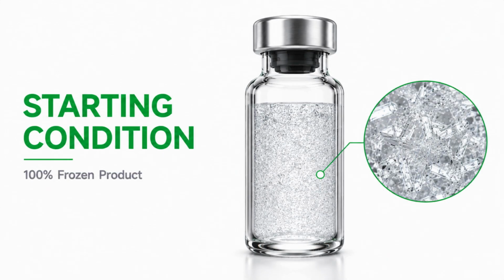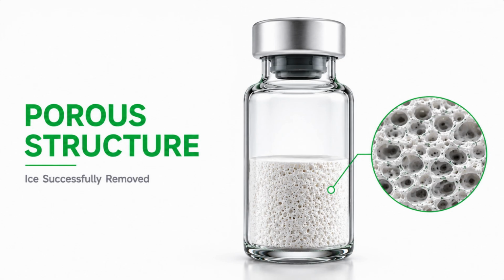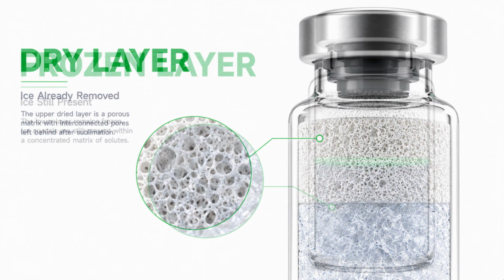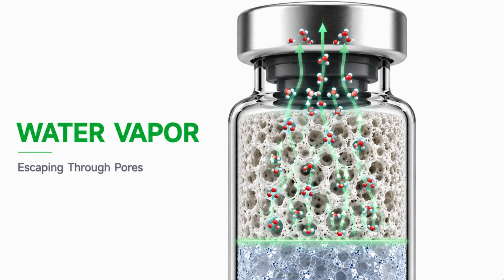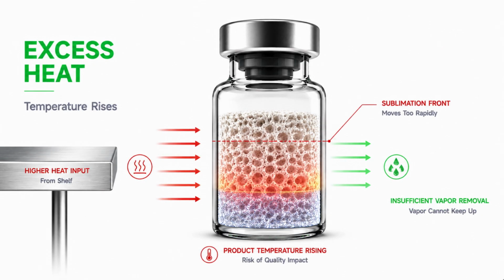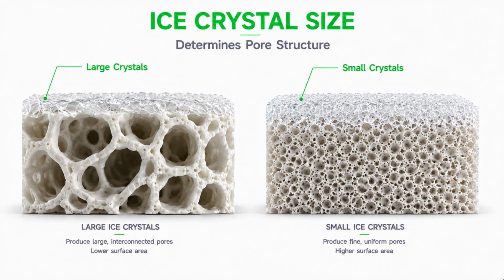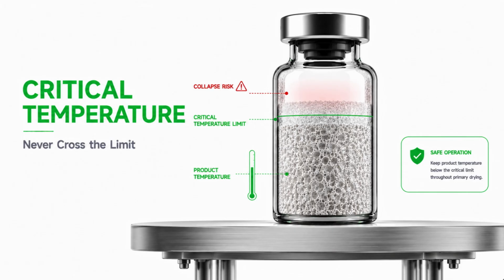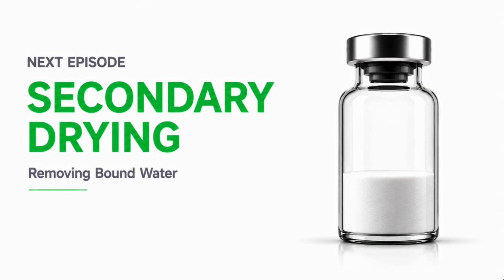Primary Drying Explained | Heat Transfer, Mass Transfer & Sublimation Front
Primary drying is the longest and most critical stage of the pharmaceutical lyophilization process. During this stage, ice is removed from the frozen product by sublimation while preserving the product's structure and quality.

In this episode of the Foundations of Pharmaceutical Lyophilization series, we explore the science behind primary drying, including how heat is transferred into the product, how water vapor moves through the porous structure, the role of the sublimation front, and why maintaining the correct balance between heat transfer and mass transfer is essential for successful freeze-drying.

In this video, you'll learn:

• What is primary drying?
• The objective of primary drying
• Heat transfer during lyophilization
• Mass transfer through the dry layer
• The sublimation front explained
• Product resistance and vapor flow
• Factors affecting primary drying
• Why primary drying is the longest stage

Whether you're a process development scientist, manufacturing scientist, formulation scientist, process engineer, or student, this video provides a practical understanding of one of the most important stages in pharmaceutical freeze-drying.

📘 Series: Foundations of Pharmaceutical Lyophilization

💼 Follow Lyophilization Core on LinkedIn for more scientific insights into pharmaceutical freeze-drying.

Inform. Inspire. Advance.